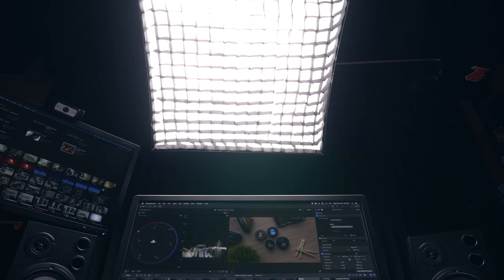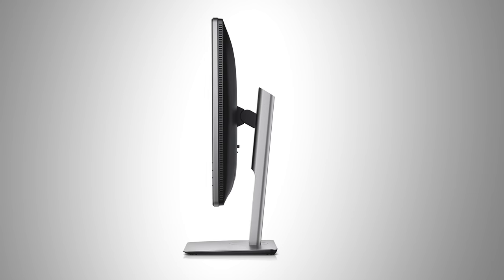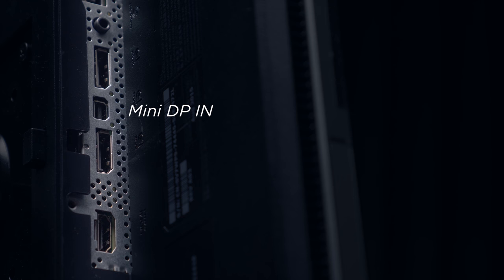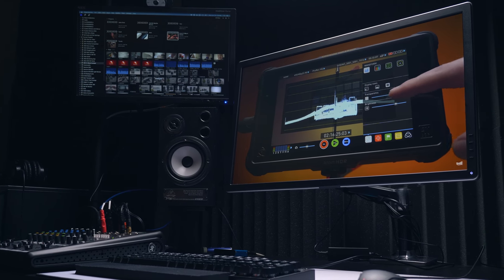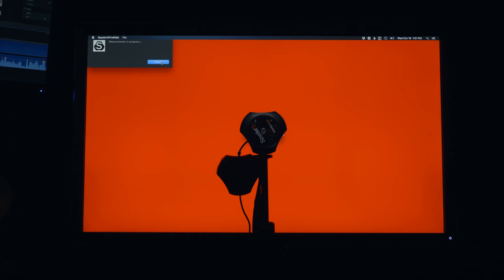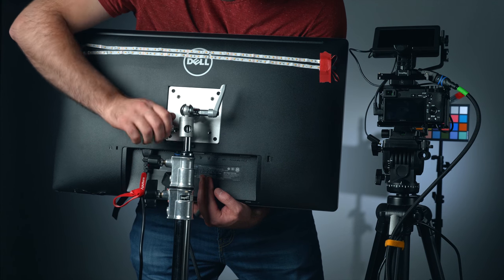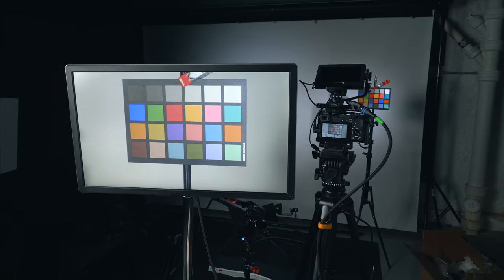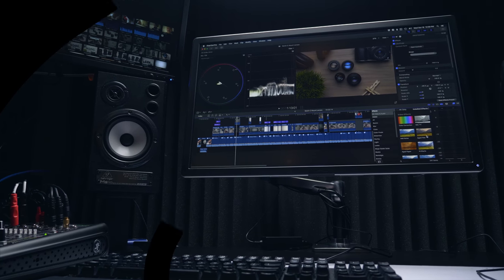The Best 4K Monitor for Video Editing and Camera Monitoring: Dell 27” P2715Q Review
Today I finally review my 4K Dell Monitor! The P2715Q is a 27-Inch LED monitor with a resolution of 4K (UHD) at 3840x2160. For under $500 this is also a great budget option giving your everything you need for video editing and even monitoring your 4K cameras.

Dell 27 Inch 4K
Amazon (PAID LINK)

Dell 24 Inch 4K
Amazon (PAID LINK)

Monitor Arm I Use
Amazon (PAID LINK)

Kupo VESA Monitor to Stand Mount
Amazon (PAID LINK)

Monitor Bag for Dell 24 Inch
Amazon (PAID LINK)